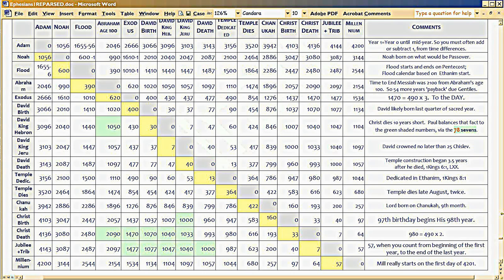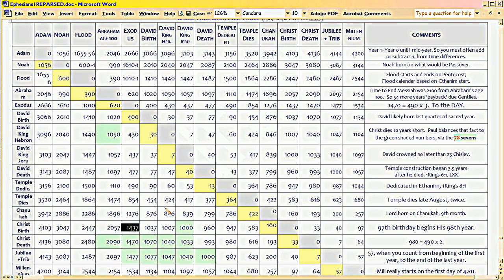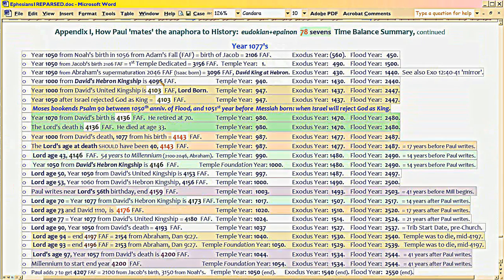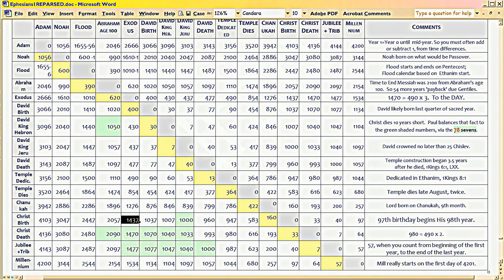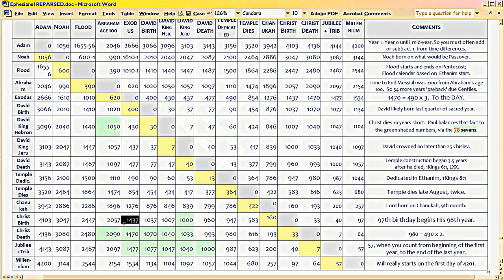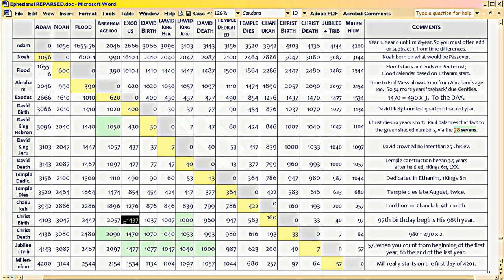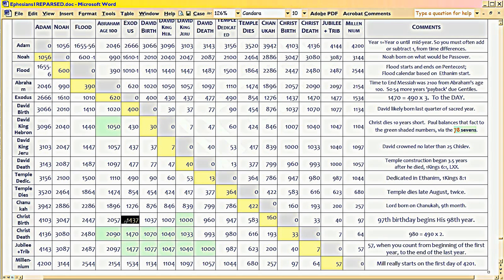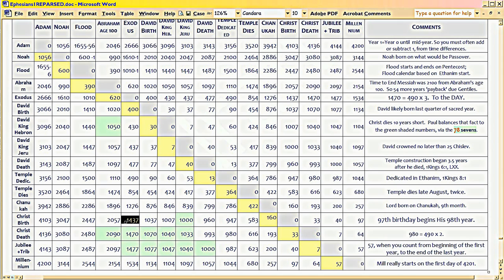PATU14 BC/AD Reconciled to Adam (short version)!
This is the 'short' version.  Hopefully by now it will be easy to understand.  See 12 for the full video description.

As for the 750 BC being the more-common ROMAN usage as alternative date for AUC 1,

So notice: if Paul uses 750 BC as his alternative AUC1, then his '56' is our '58-59' scholars traditionally ascribe to the date of Ephesians.  BALANCES!

Better still, it highlights the OVERLAP in a way that people in the ROMAN empire to whom Paul wrote, would know!  Remember, Varro's AUC calculation based on 753BC wasn't made legal until Claudius.

More Roman sources and the Fasti, are linked in the 'ChronoChart' section of the master doc on all this, (or htm) , since Paul's meter essentially creates an Anno Domini accounting for then-future downfall of Rome and the rise of apostate Church, as shown in the GGS Episode 11 playlist.  I'm now revising page 134 of that doc: its temporary standalone page is . The pre-revision full pdf is